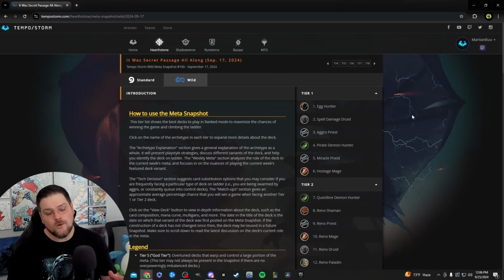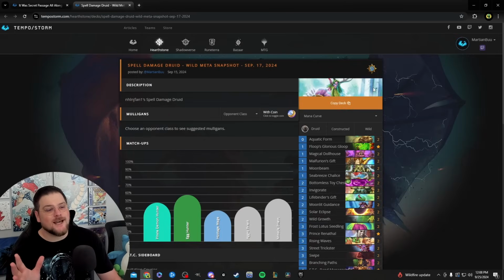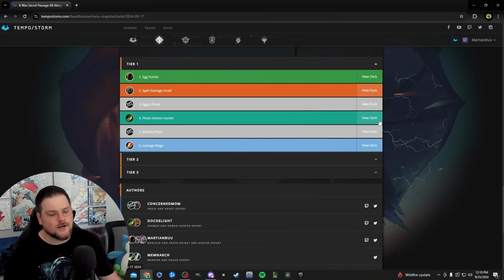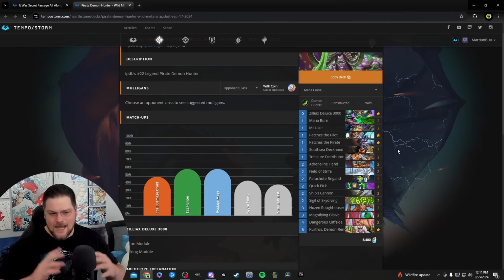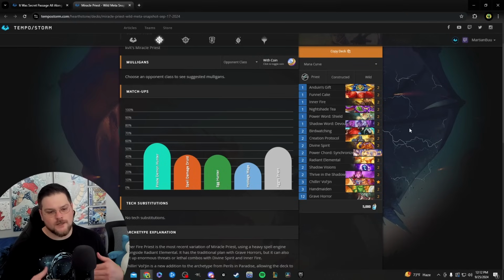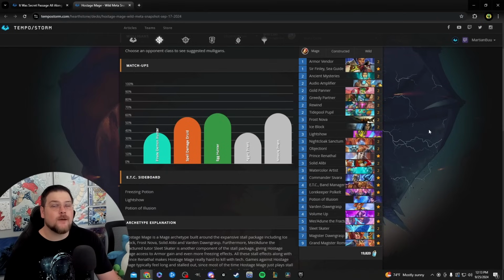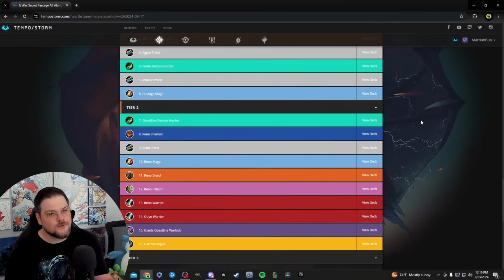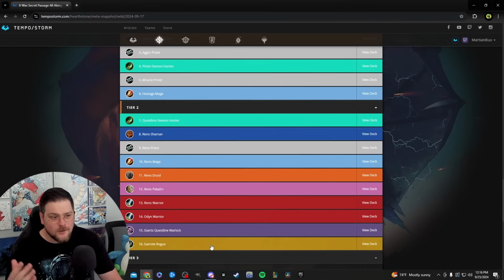Is the Wild meta actually good right now?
MartianBuu talks about the Wild meta!

Posting lists and random Hearthstone related thoughts on the social media app formerly known as twitter